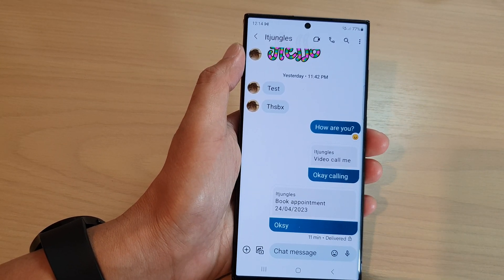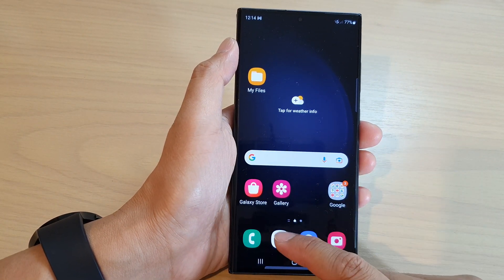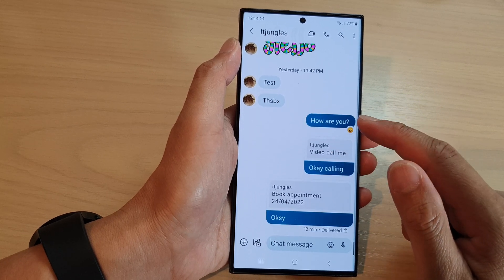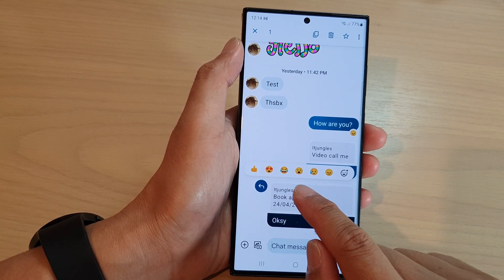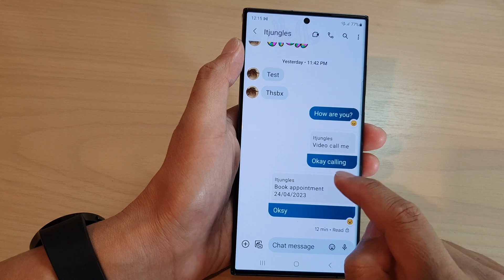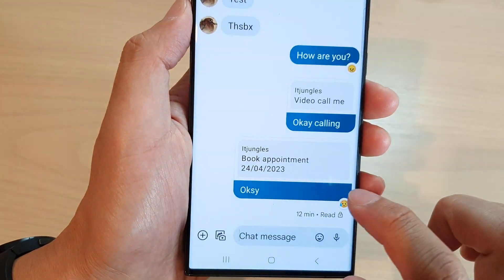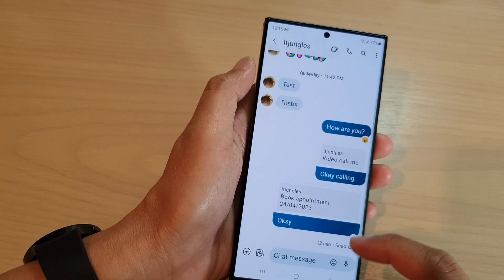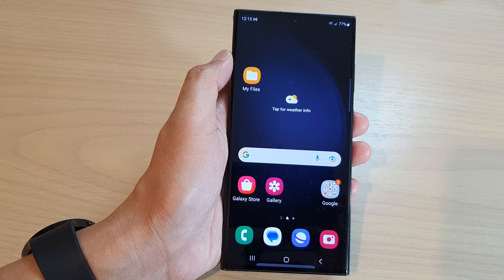Galaxy S23's: How to React To Messages With Emoji Icons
Learn how you can react to messages with Emoji icons on the Samsung Galaxy S23.